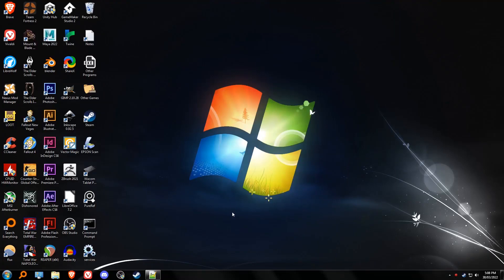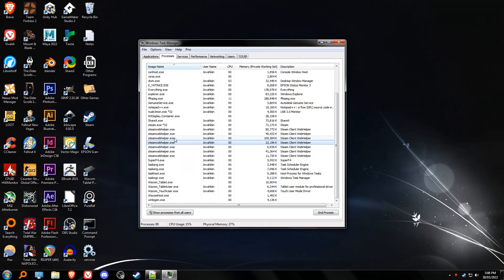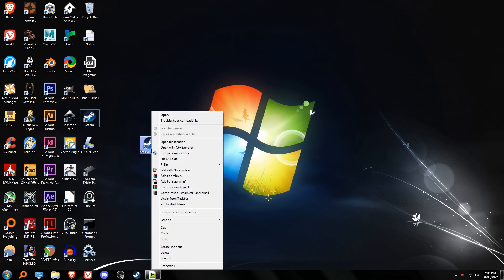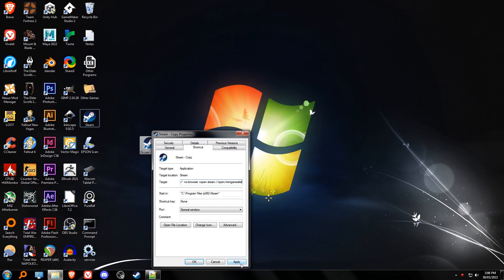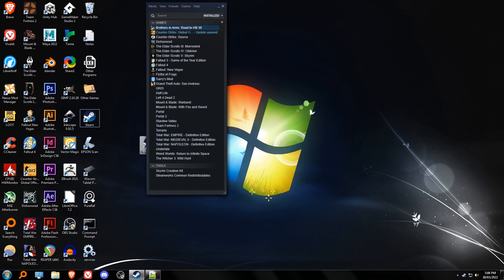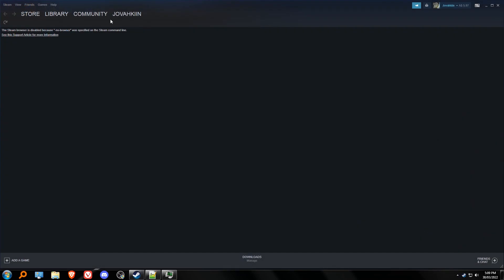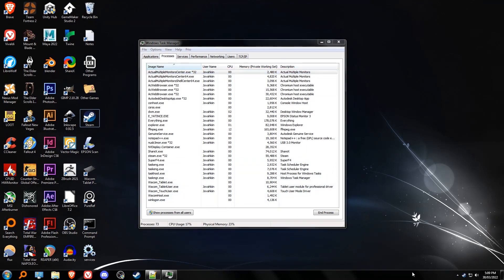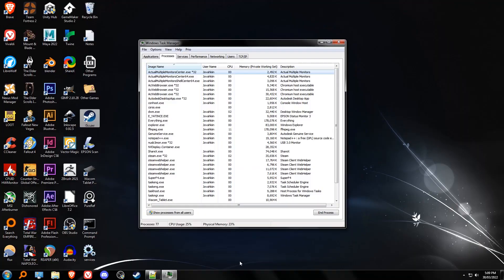How to Enable Steam Lite Mode (More FPS) | Disable steamwebhelper.exe (2022)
As of 2023, it doesn't work anymore due to Steam client's latest update.
Copy and paste the following into your Steam shortcut's target field:
"C:\Program Files (x86)\Steam\steam.exe" -no-browser +open steam://open/minigameslist

This works on Windows 7, Windows 8, Windows 10 and Windows 11.